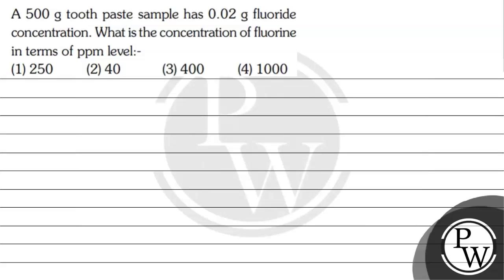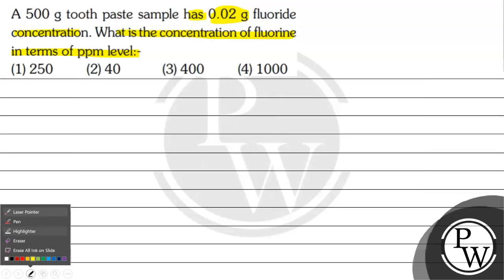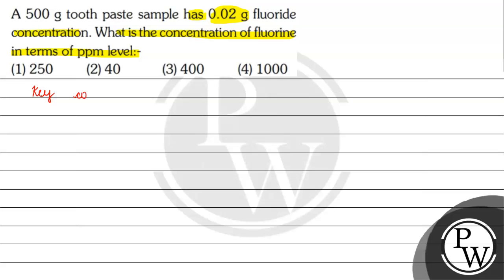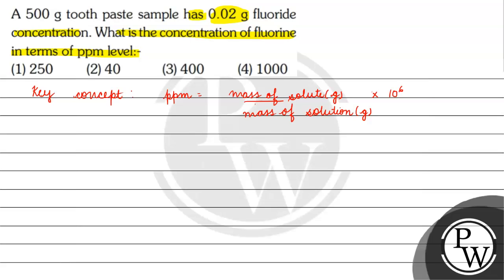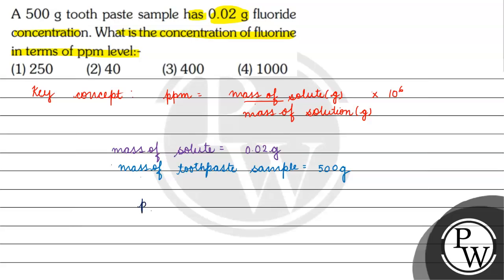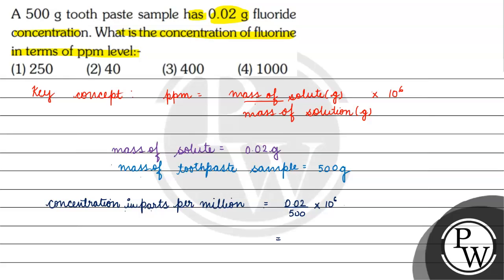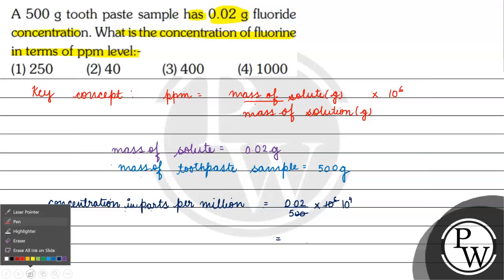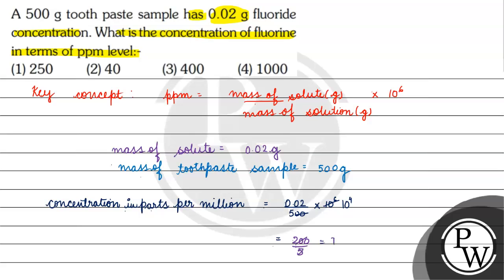A \( 500 \mathrm{~g} \) tooth paste sample has \( 0.02 \mathrm{~g} \) fluoride concentration. Wh...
A \( 500 \mathrm{~g} \) tooth paste sample has \( 0.02 \mathrm{~g} \) fluoride concentration. What is the concentration of fluorine in terms of \( \mathrm{ppm} \) level